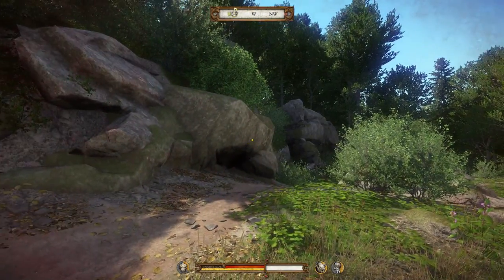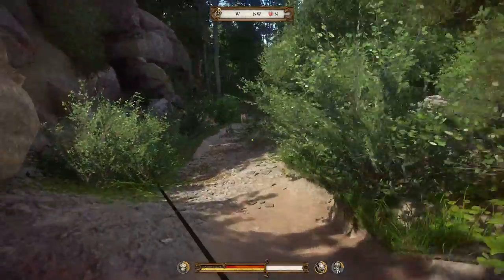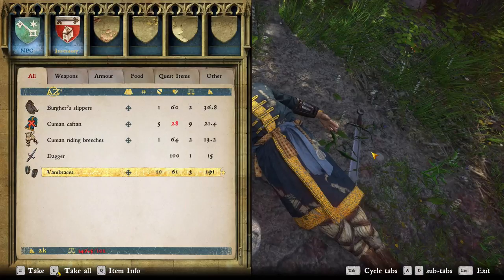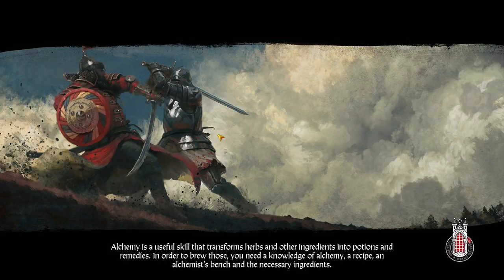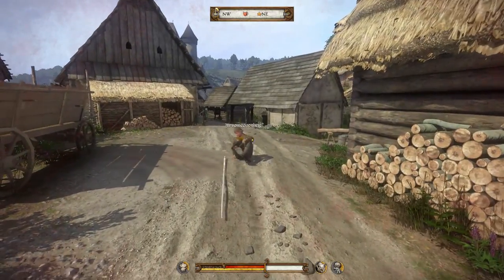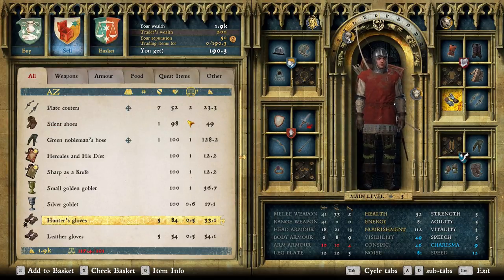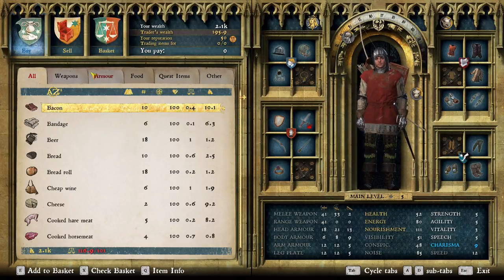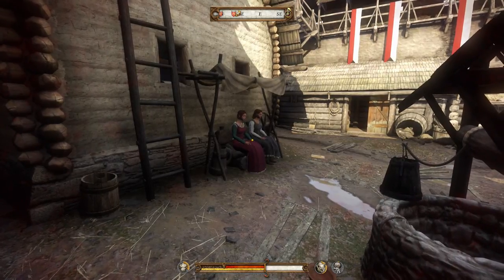Your treasure is all mine! - Let's Play Kingdom Come: Deliverance #26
Kingdom Come: Deliverance has gained a lot of traction by just how beautiful it looks, and of course because it's trying to be a realistic RPG set in historically acurate medieval Europe. Those two things alone would make anyone want to try it out, but, what do you know, it's a bloody good game too!

Well, at least as far as I can tell from what I've played so far. Let's Play Kingdom Come: Deliverance and find out together!